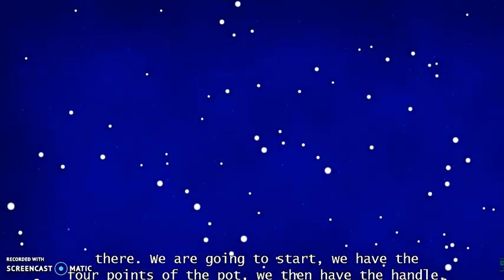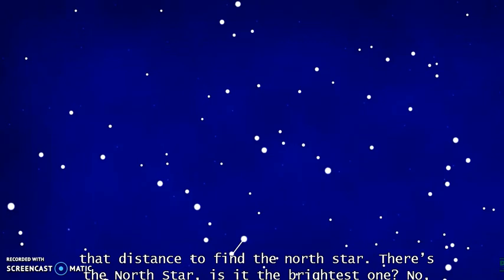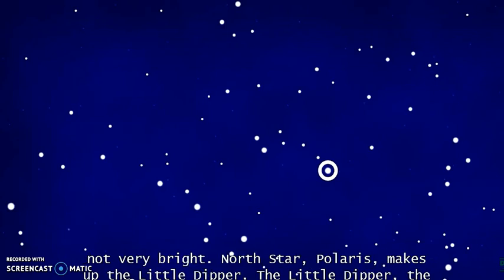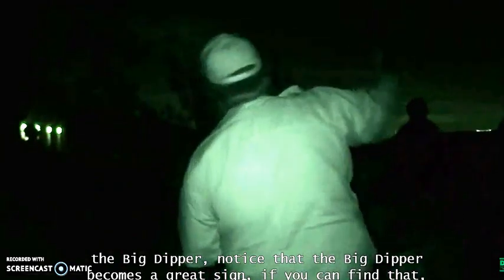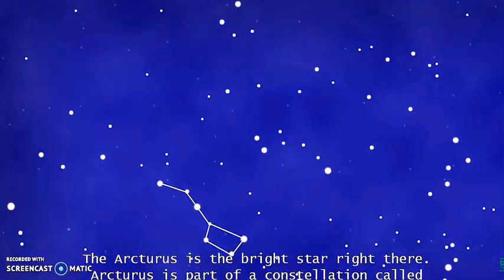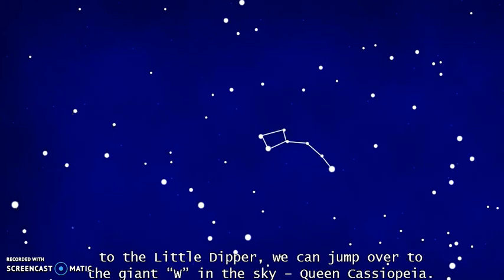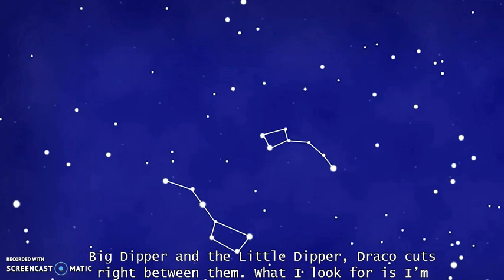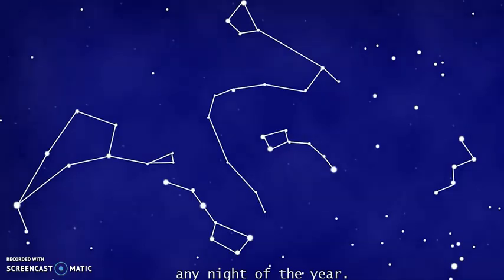How to Find North Star; Big & Little Dippers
Brad Bumgardner, Interpretive Naturalist at Indiana Dunes State Park, demonstrates how to find a handful of constellations in the night sky including the Big Dipper, Little Dipper, Boötes, Cassiopeia, and Draco. To find a night sky program near you,